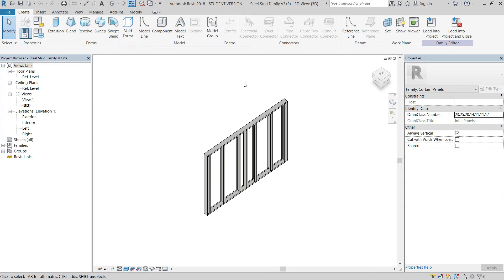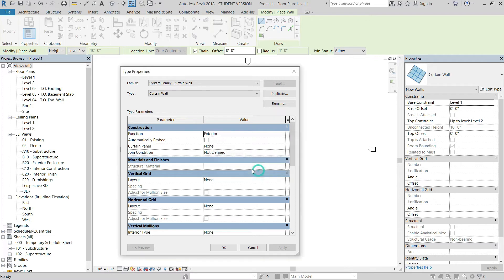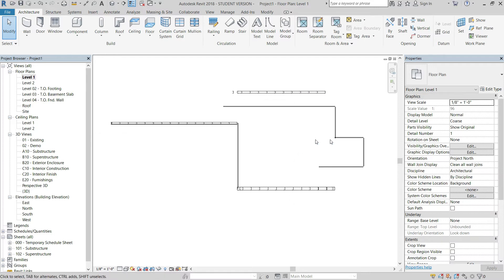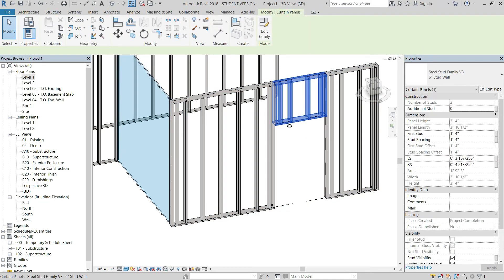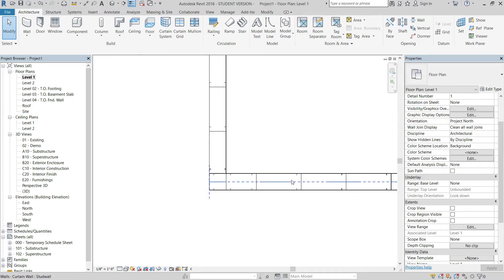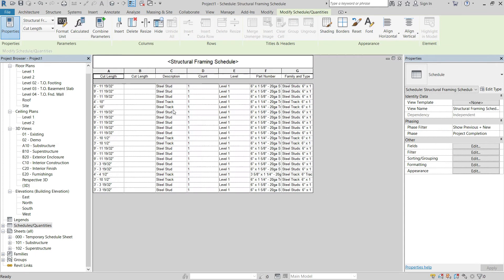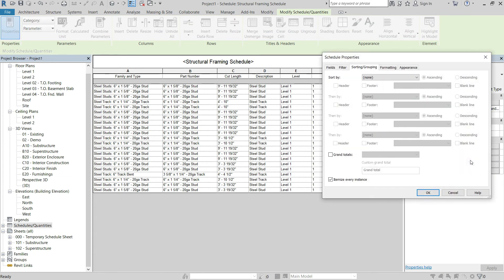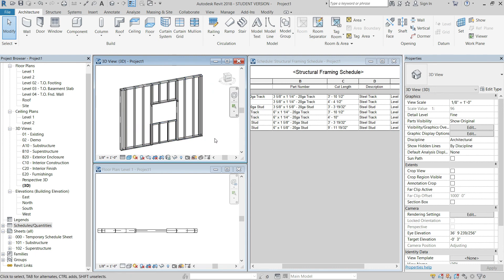Steel Stud Wall - PART 06 - How to Use in Project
This video is Part 06 of a series of Remastered videos for a previous video I made outlining how to create a parametric Stud Wall Family. I have broken these videos down into an easy to understand way that applies to any parametric family creation, starting from the easiest of steps to the most complex.

This Video Covers:
- How to use Stud Wall in Project
- How to Setup Schedules
- How to Create/Swap Types